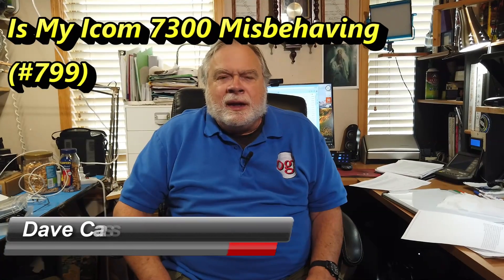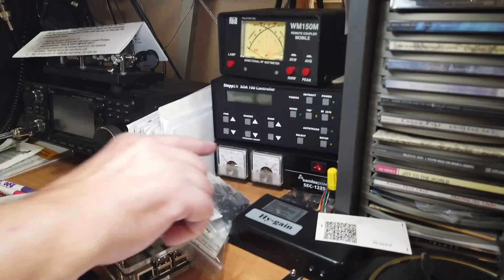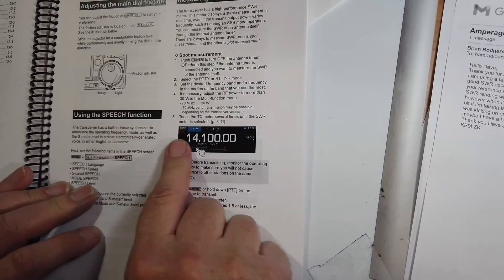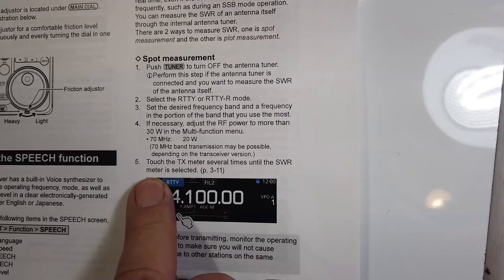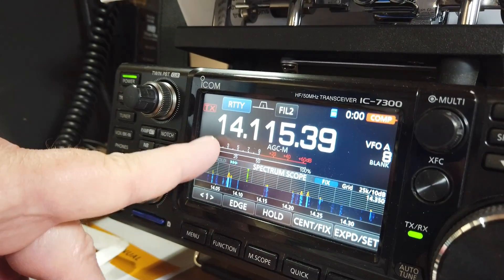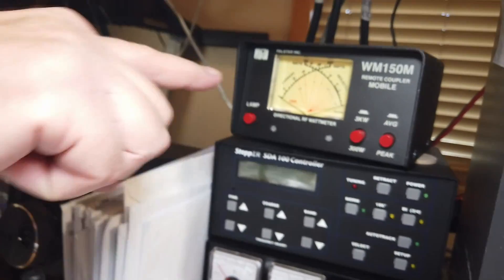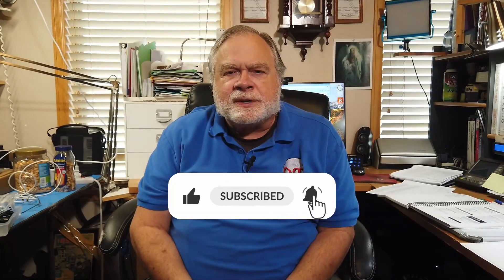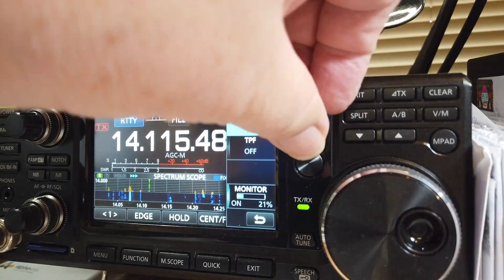Is My Icom 7300 Misbehaving (#799)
Brian, KB9LZK, has a fairly new Icom 7300. When he does a SWR reading with his Icom 7300 it will kick up to 20-21 amps. I will show and explain this in the video, watch to learn more.